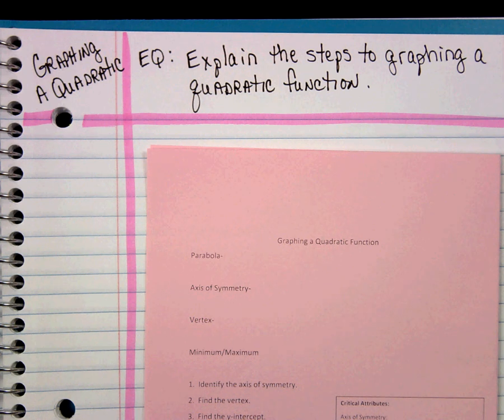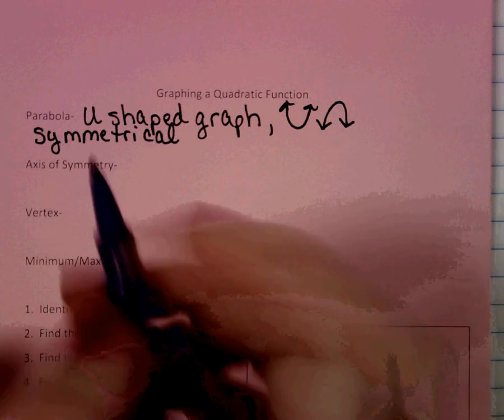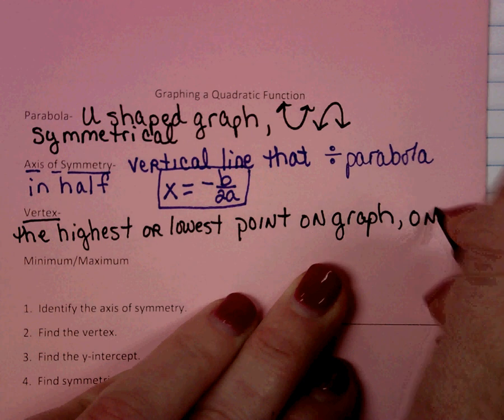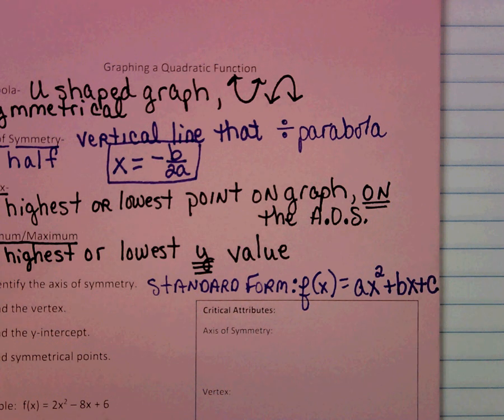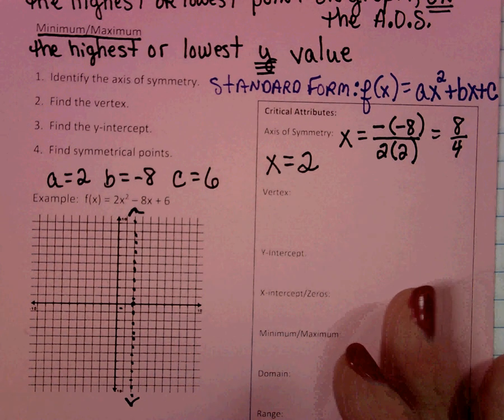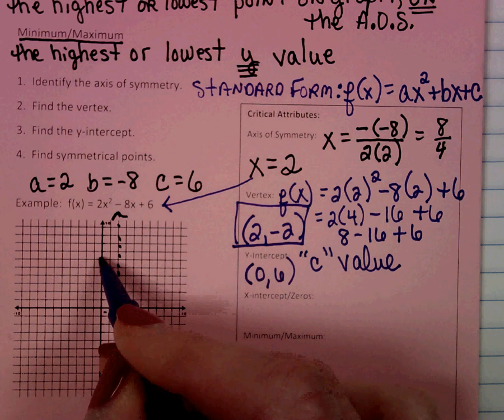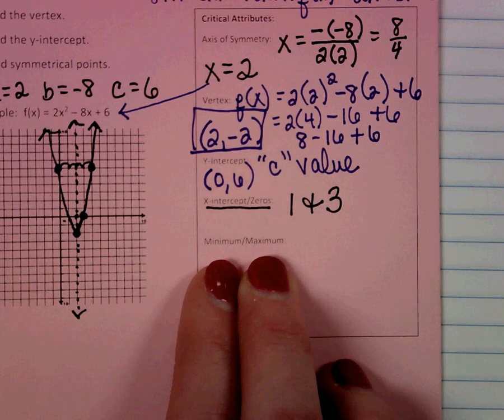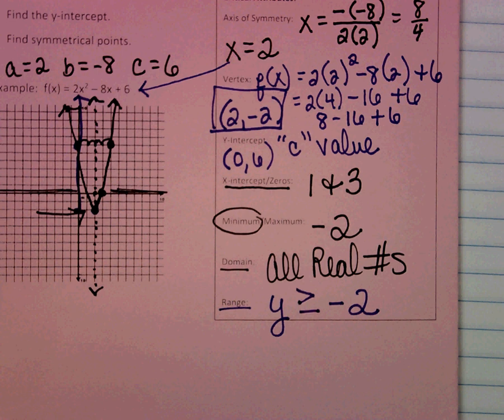Graphing a Quadratic